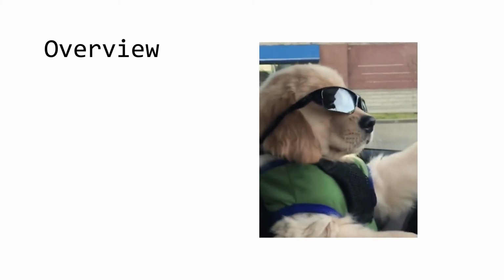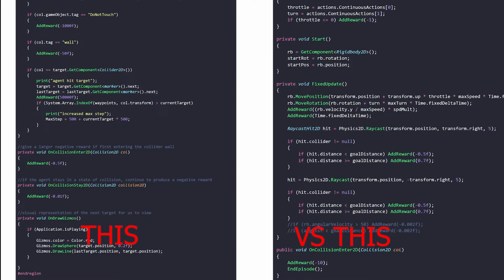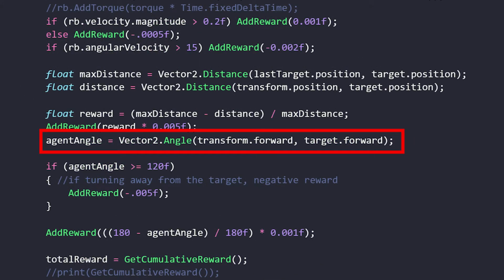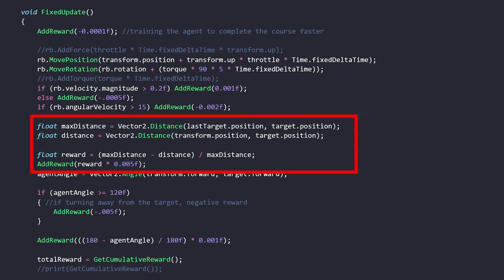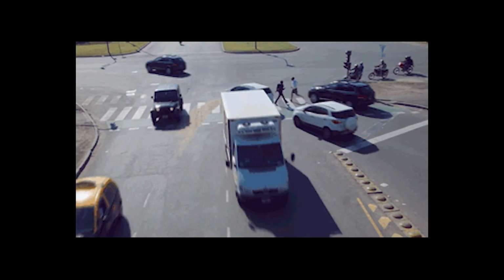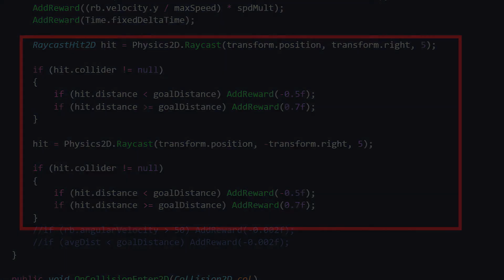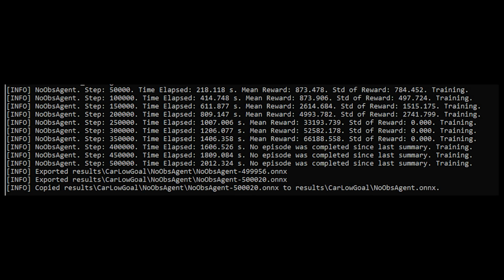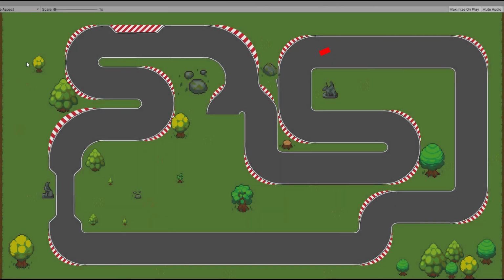Teaching ML Agents to Drive